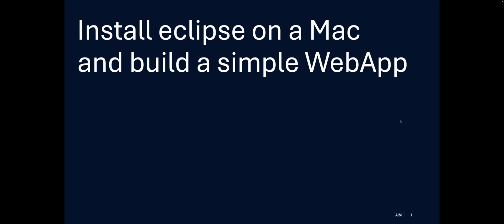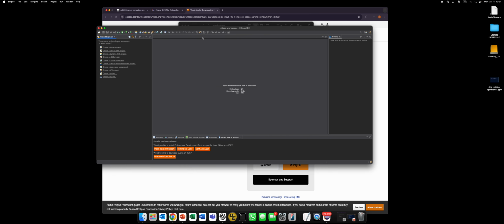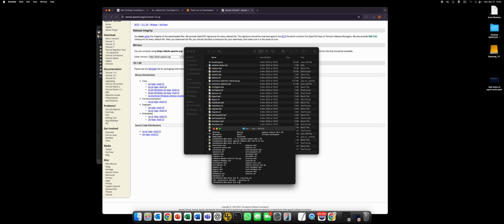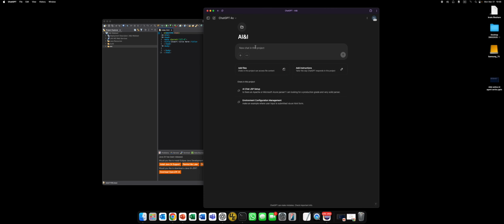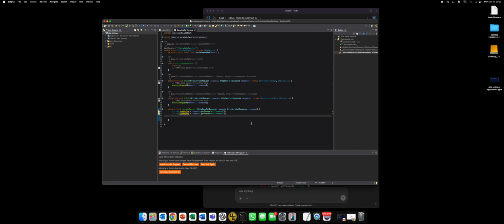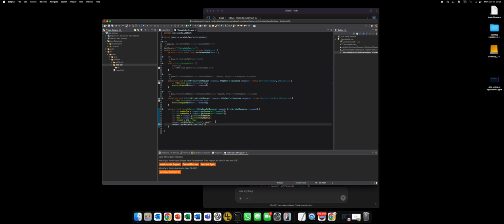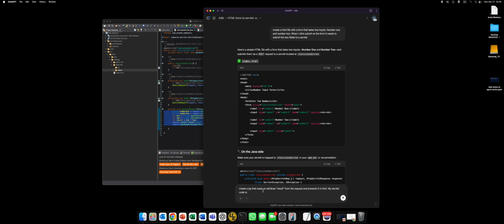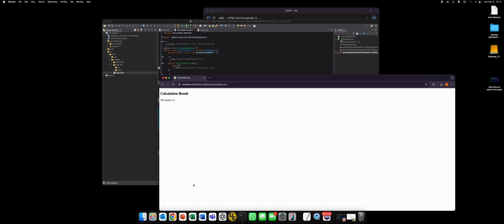Install Eclipse on a Mac M4 and develop a WebApp.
In this session:
1. Install Tomcat 10.1 and Eclipse on a Mac M4.
2. Build a simple WebApp in Eclipse
   a. Set up a development environment that can deploy to Tomcat
   b. Create a HTML-form, Servlet and JSP that collects, manipulate and presents data to user